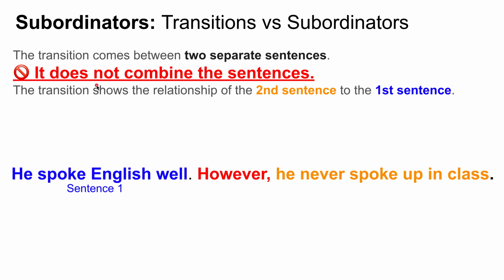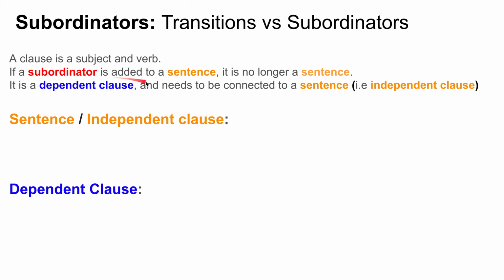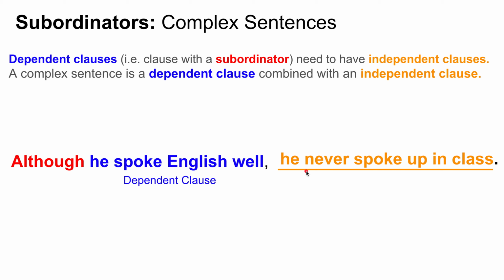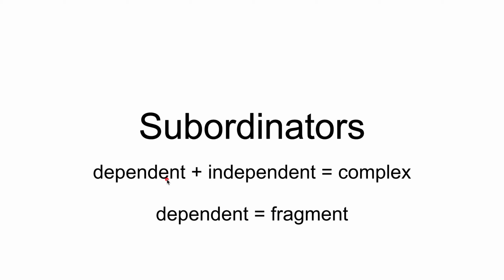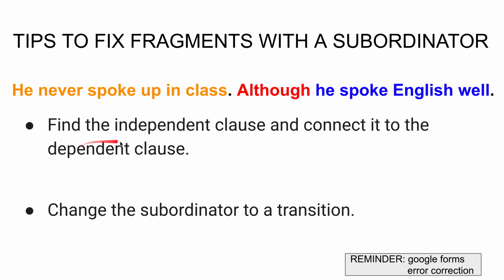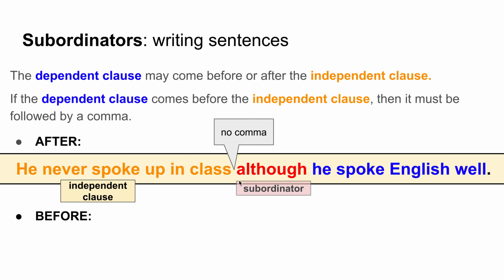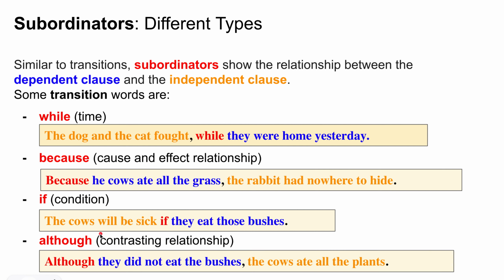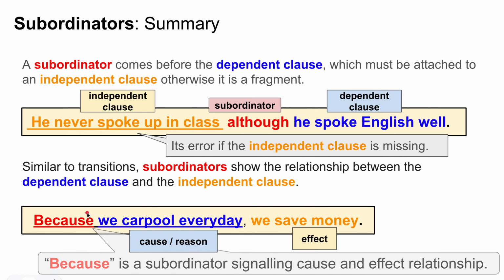Introduction to Subordinators